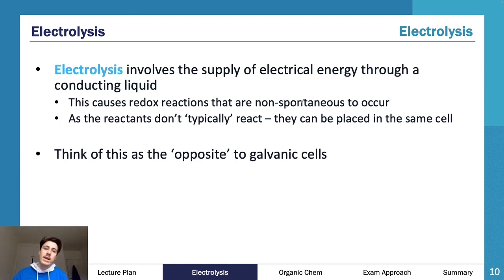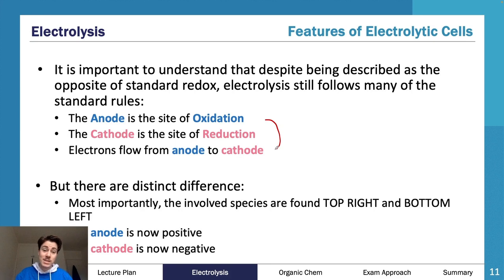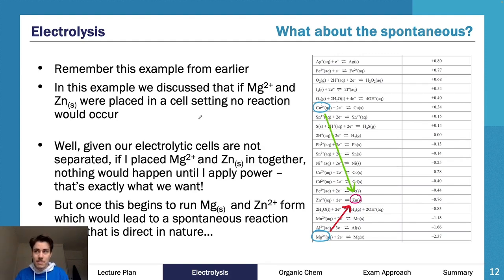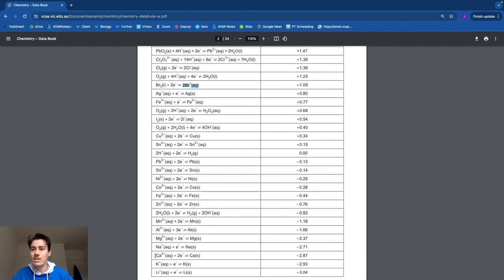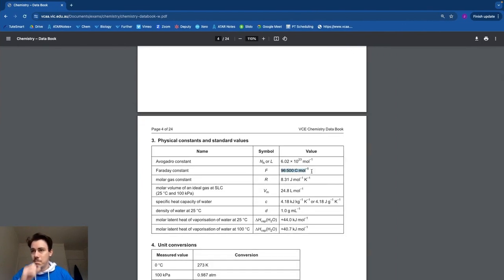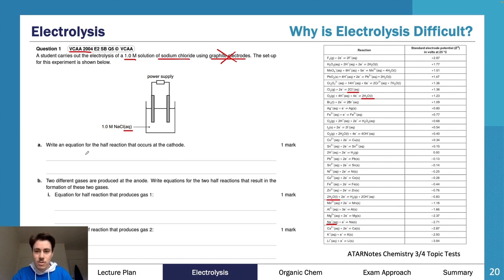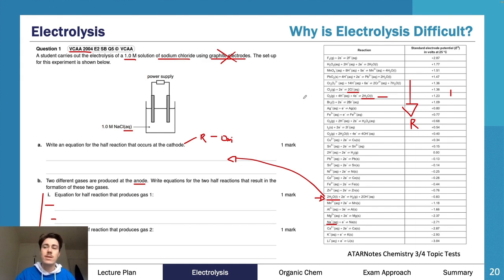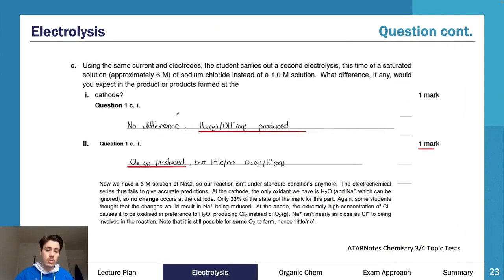Electrolysis Review | VCE Chemistry 3&4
An expert review of Electrolysis for VCE Chemistry 3&4. Covers everything you need to know to ace your SAC's and the exam.